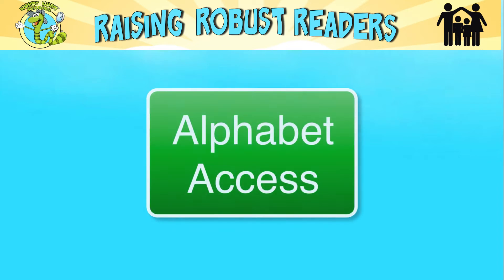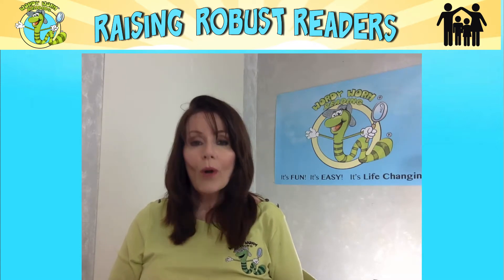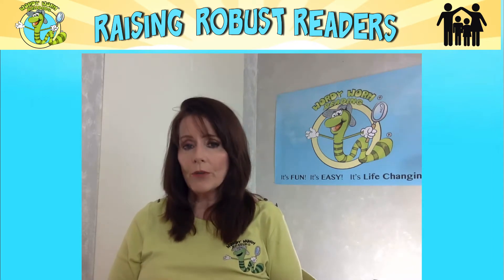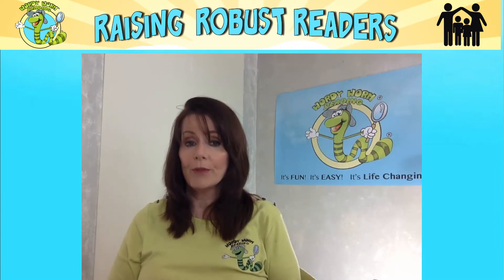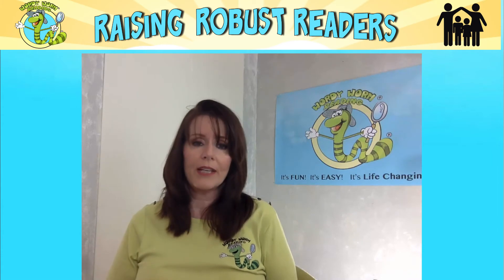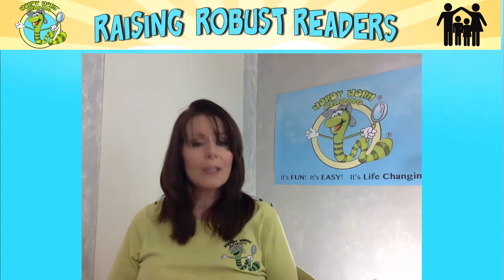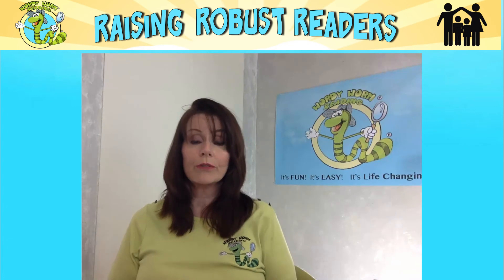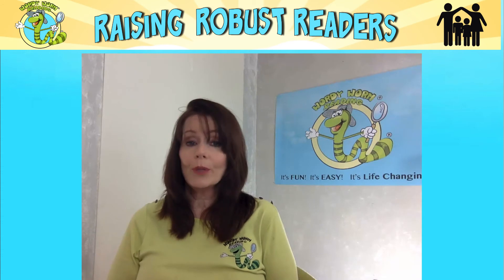Alphabet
Introduction to teaching the sounds of the alphabet